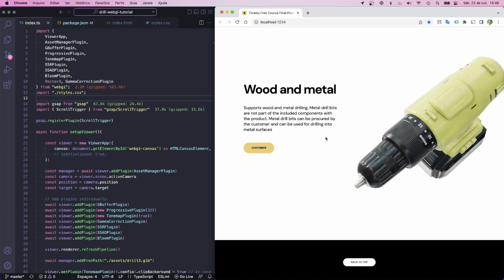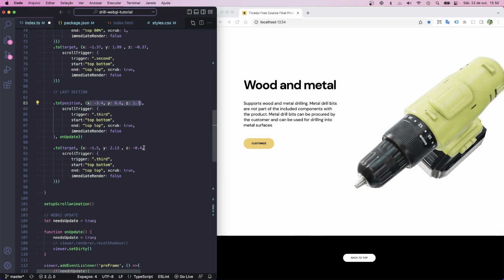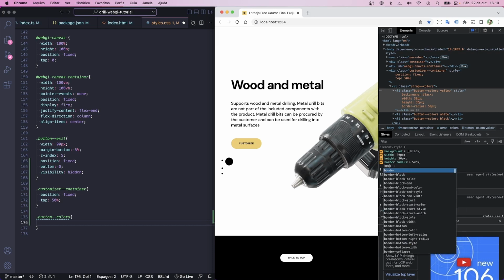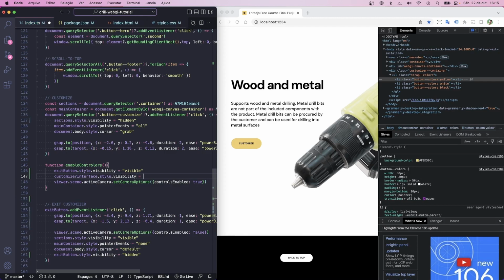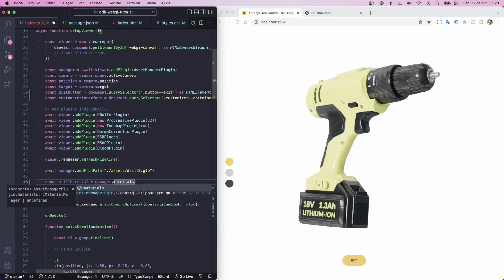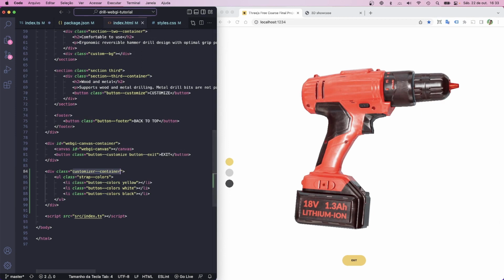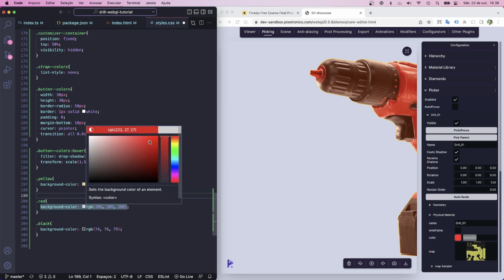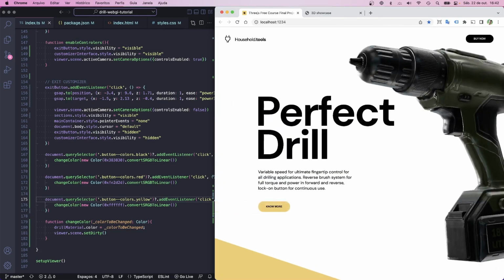[ FREE COURSE ] Part 3 - Threejs Scrollable Page - Configurator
The 3rd and final part of the threejs free course. Let's fix some things from the previous class and learn how to create the interface that allows you to configure the model using Threejs. You will see how simple capturing material and changing its settings are. Hope you like it.